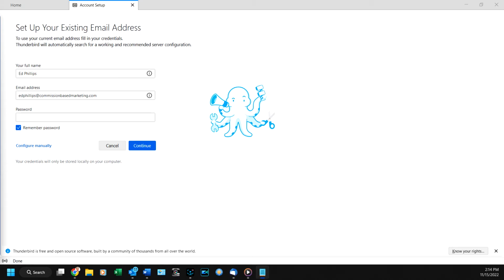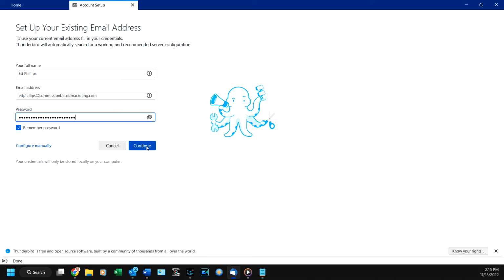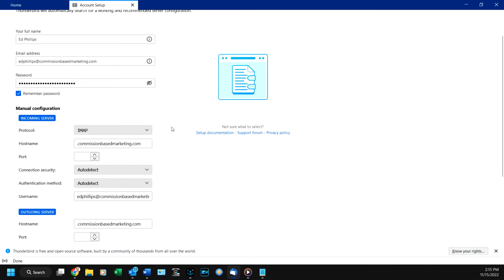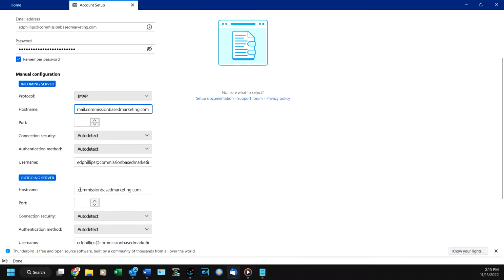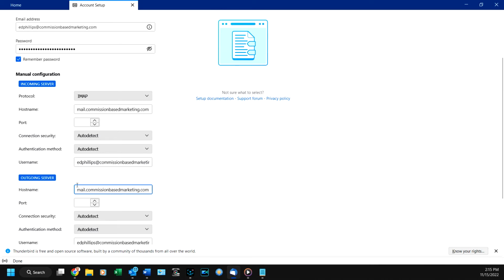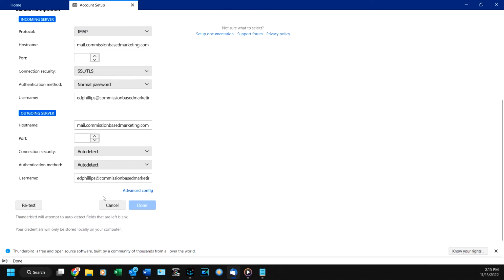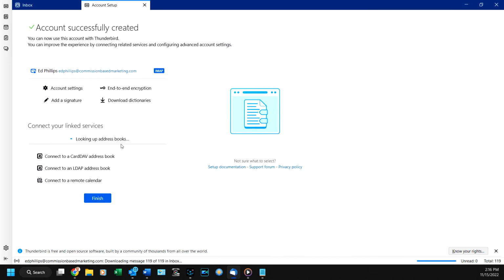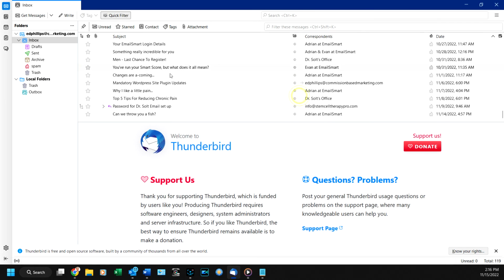How To Upload Custom Email Into Thunderbird Email System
Learn how to set up IMAP-configured email for Thunderbird Email. Watch step by step as we set up a custom email with the proper settings for our hosting server. for more business solutions!